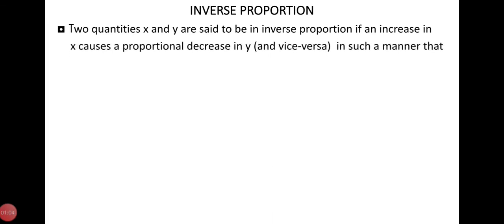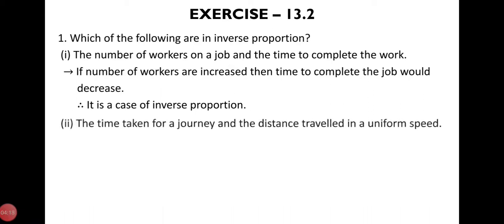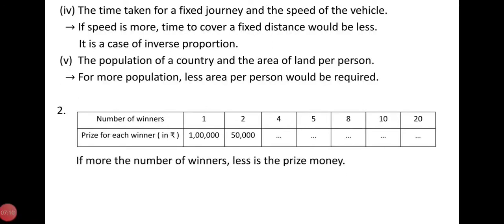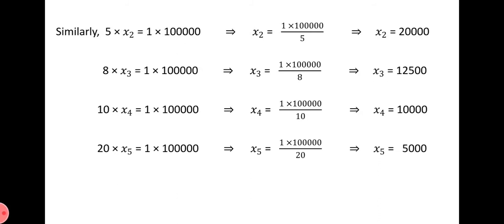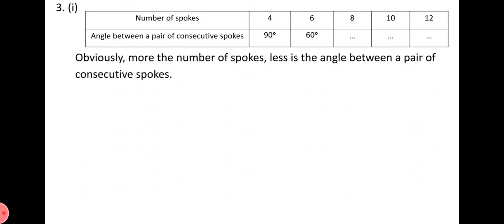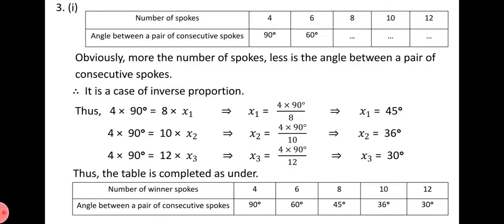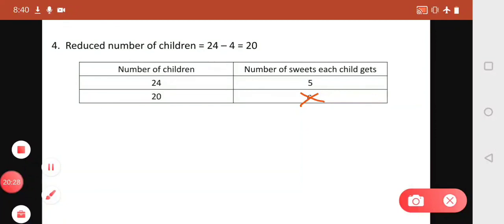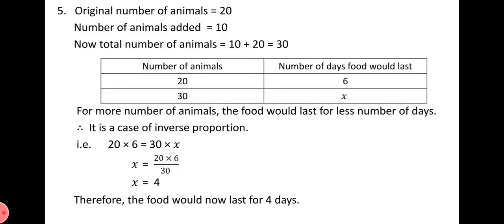Class - VIII Math Chapter-13 Direct And Inverse Proportion Part-3